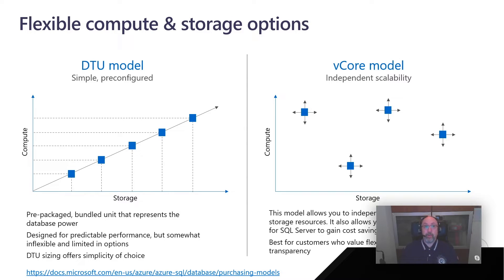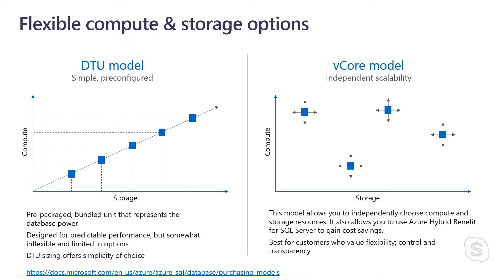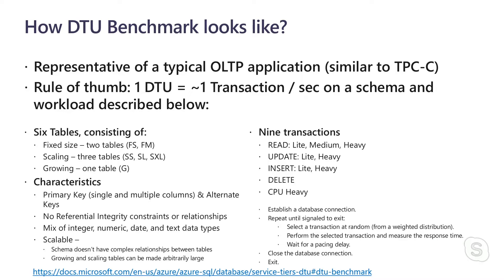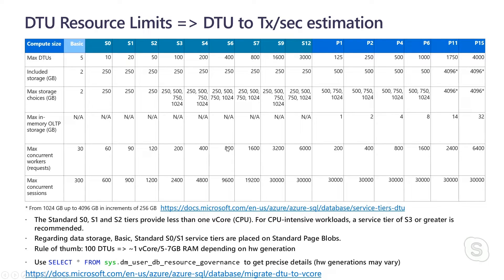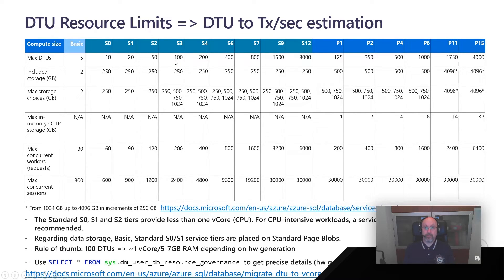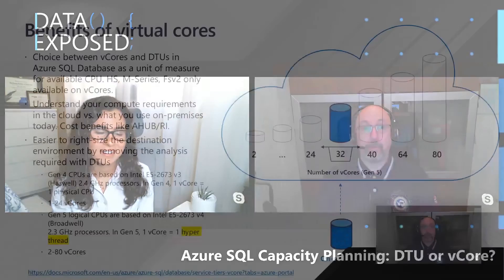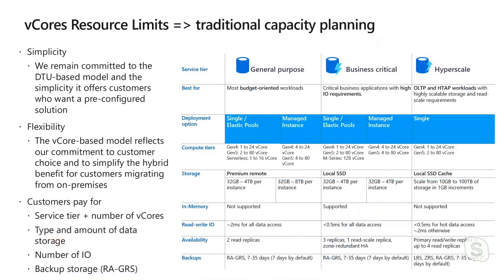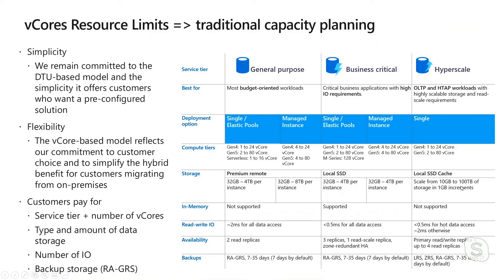Azure SQL Capacity Planning: DTU or vCore? | Data Exposed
Capacity planning process plays a critical role in migrating to an existing application or designing a brand new one. In the second part of this three-part series with Silvano Coriani, learn about the differences between DTU and vCore when planning for your Azure SQL Database. For an overview of Azure SQL Capacity planning, watch part one

0:00 Introduction
0:55 Planning for Azure SQL DB deployment
1:36 DTU model
2:12 vCore model
3:12 Differences between DTU model & vCore model
3:46 DTU benchmark
5:21 Translating DTU
8:23 Demo
11:00 Benefits of virtual cores
12:45 vCores resource limits

Migrate Azure SQL Database from the DTU-based model to the vCore-based model